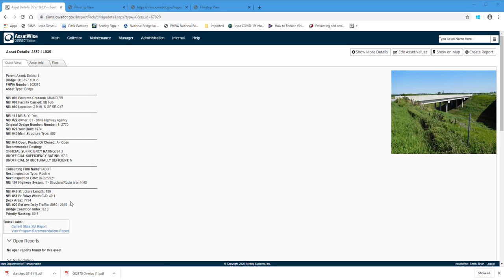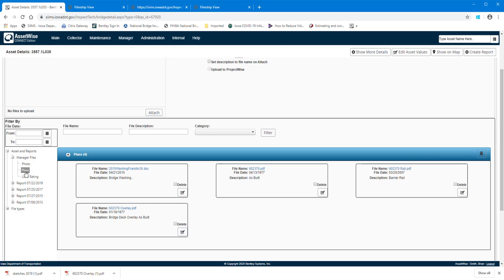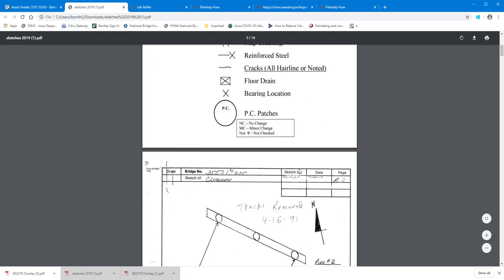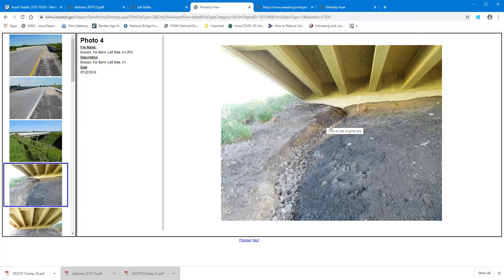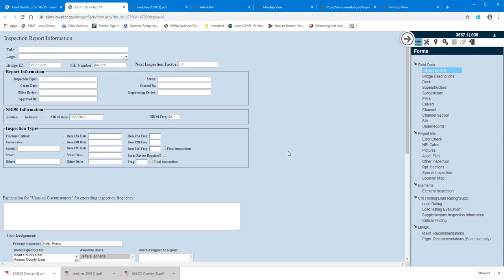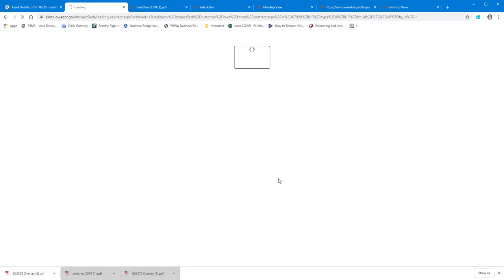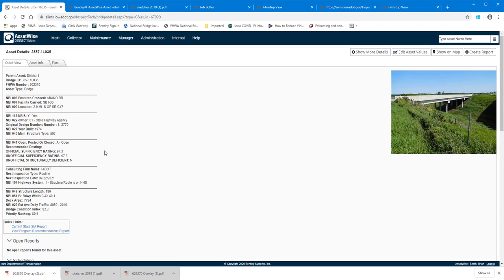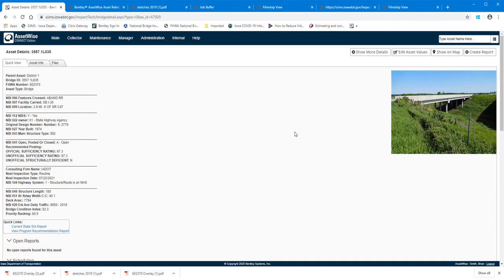Information Available in SIIMS for Structures